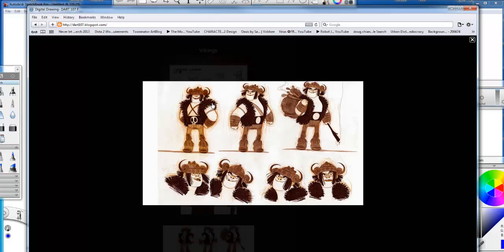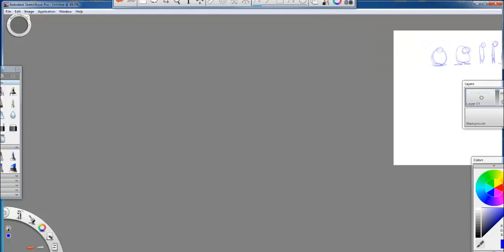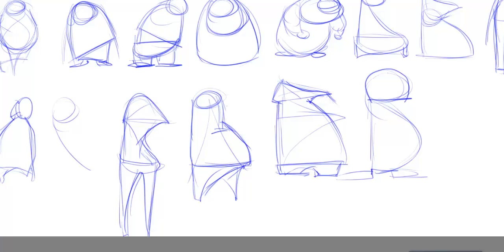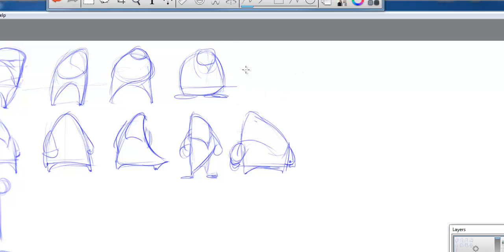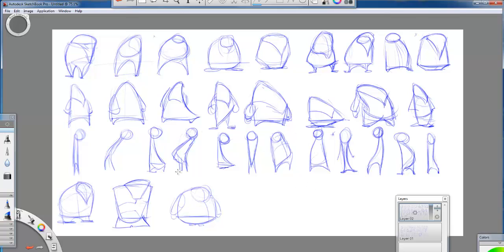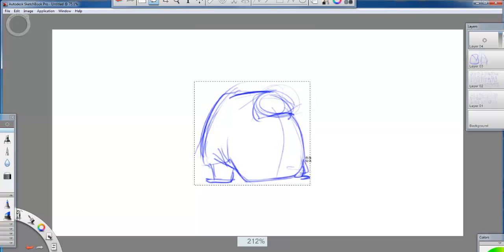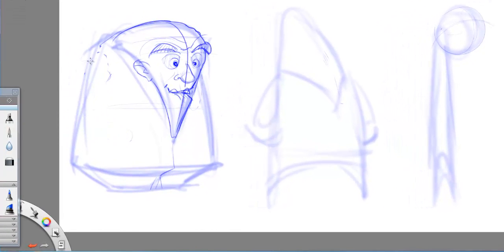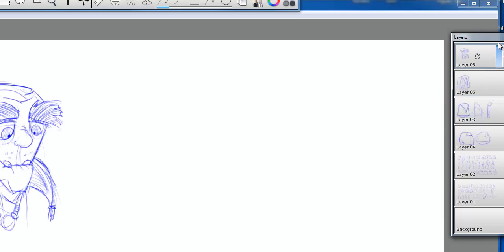Character Design Sketching Demo Shapes with Phil Dimitriadis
Searching for basic shapes used in developing character designs. Refining your shapes down to final designs.